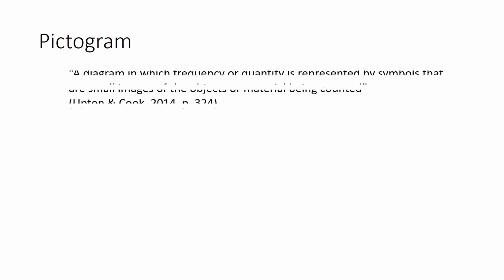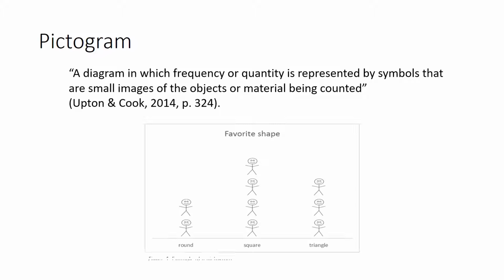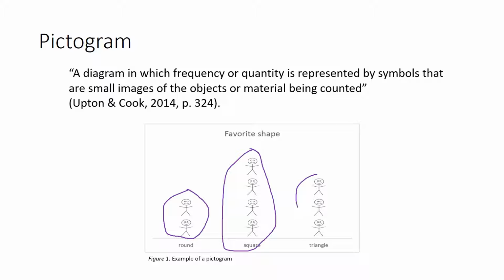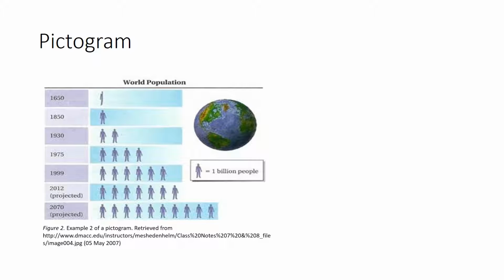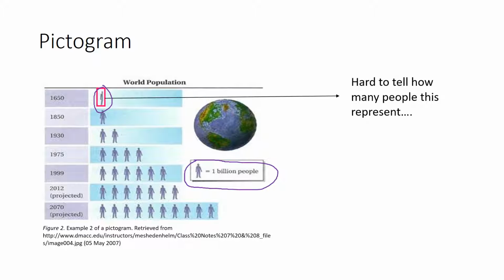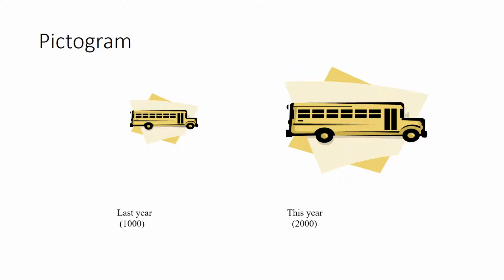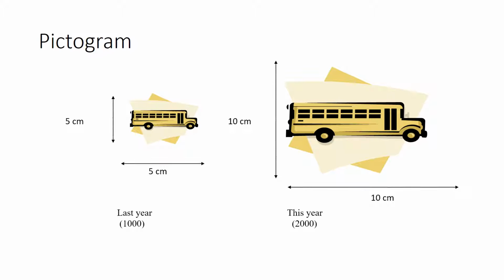S03E03 Pictogram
Small weblecture on pictogram (a.k.a. pictograph).